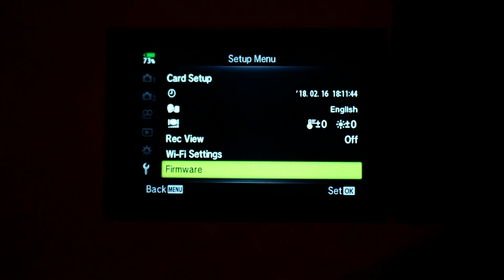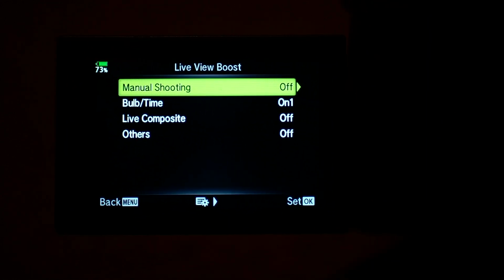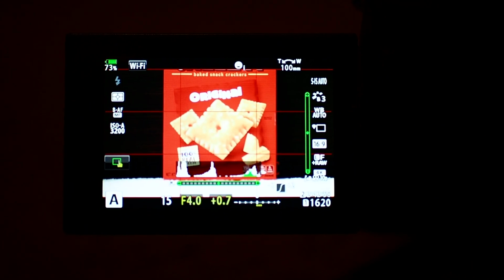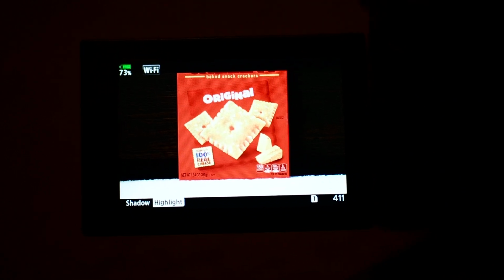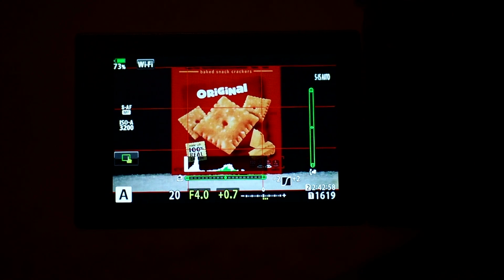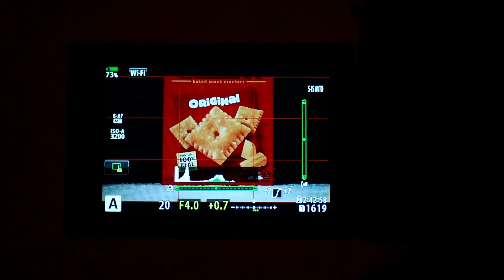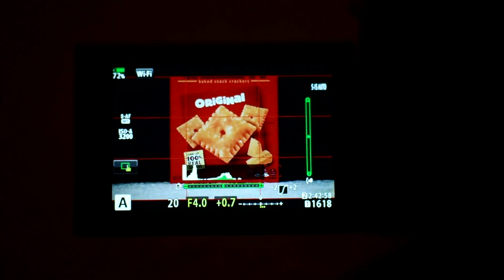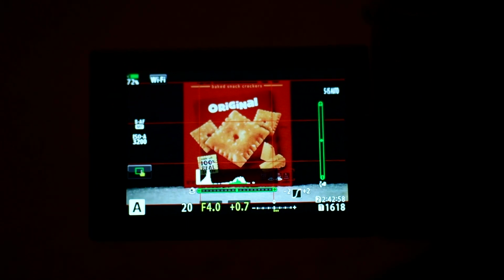Olympus OMD E-M1 II Issue: Frame Rate Setting Affecting Live View Accuracy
A video showing a potential issue with the accuracy of the Live View exposure settings depending on what setting the Frame Rate is set to. Normal appears to show a proper exposure preview, however High appears to show an underexposed preview relative to the final image.